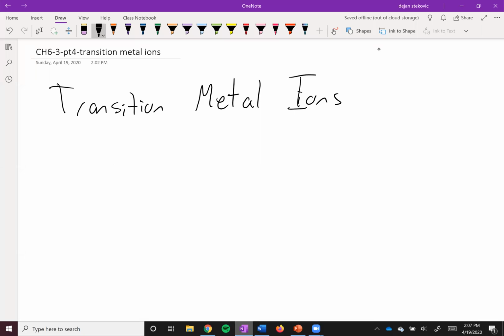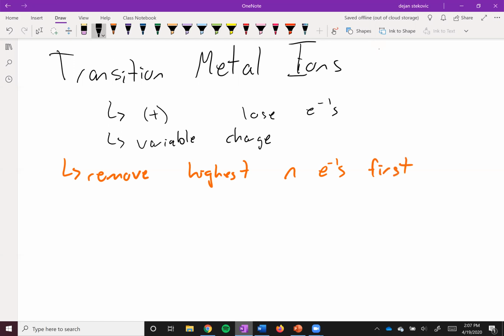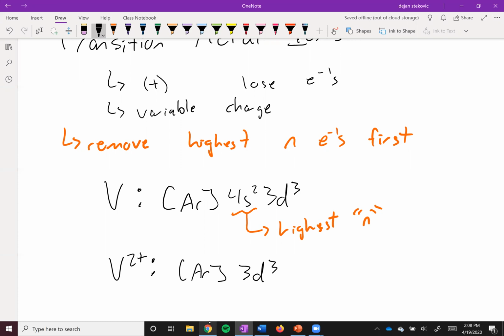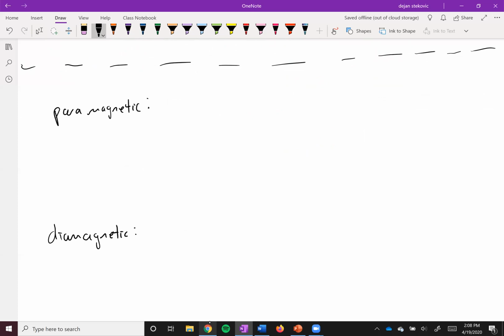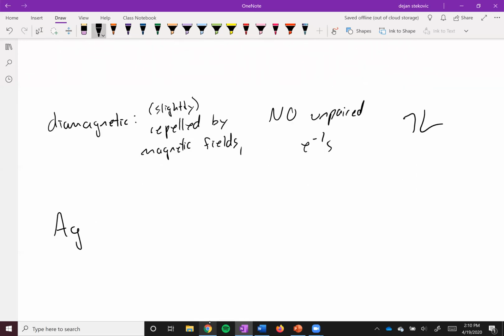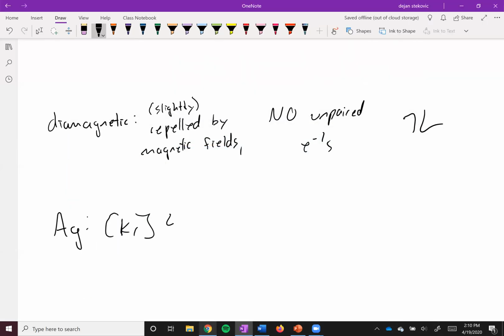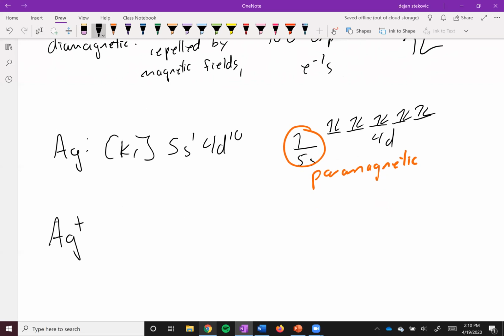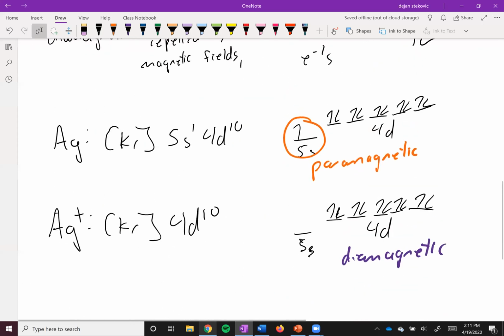CH6 3 pt4 transiton metal ions